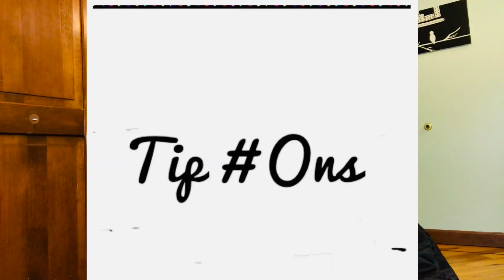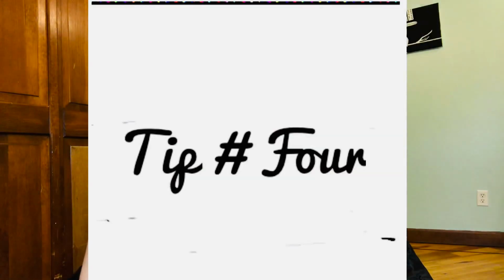10 Tips on How to Get Clear Skin Fast!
Heyy everyone today I made a video on 10 Tip to get clear skin fast! Thank you to all my supporters and I hope you enjoy the video.